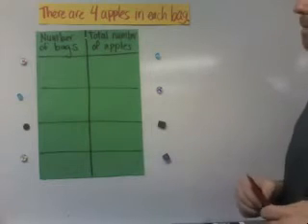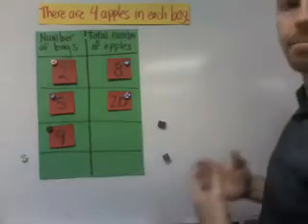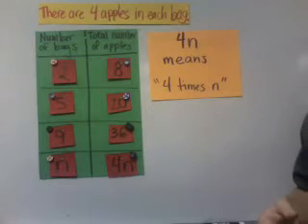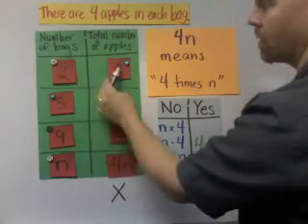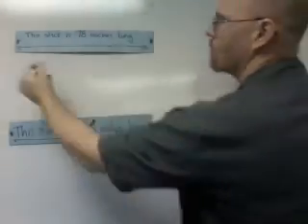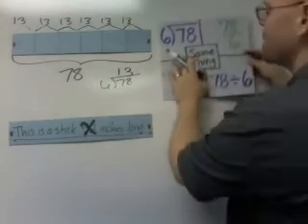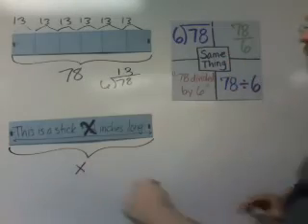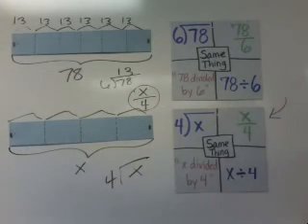Algebraic Expressions with multiplication and division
Applets, videos, and sample problems!